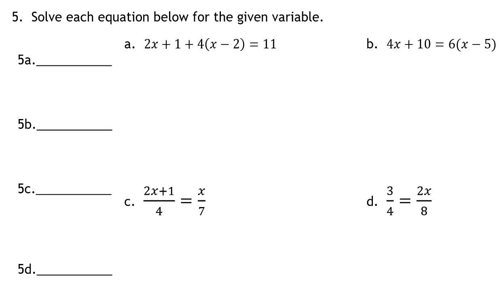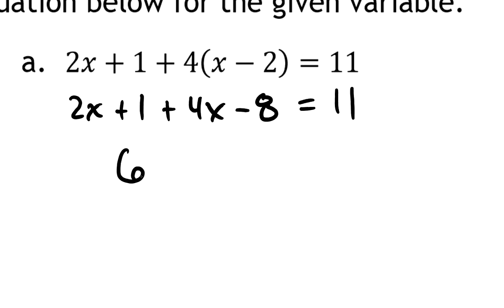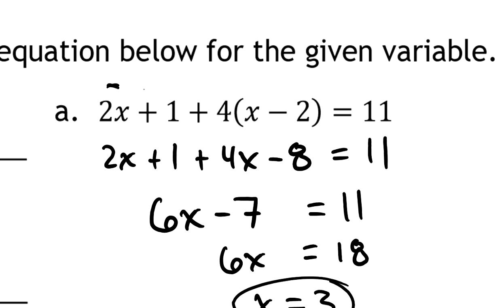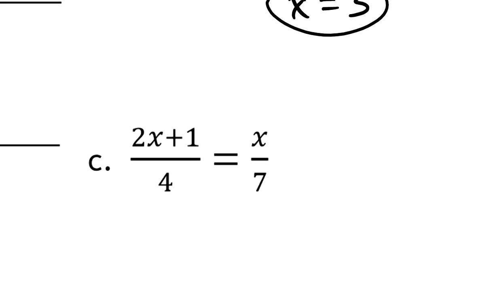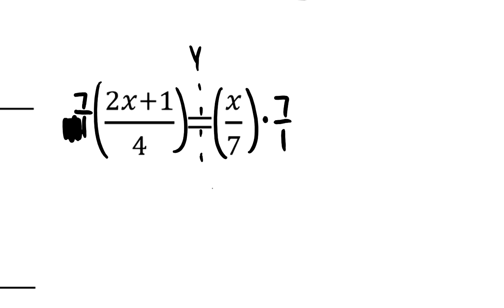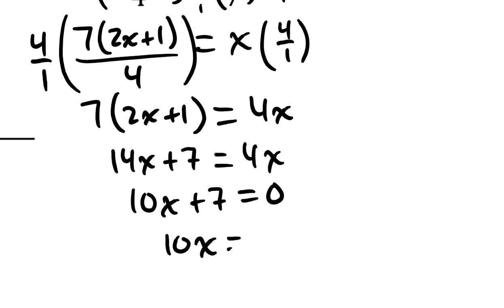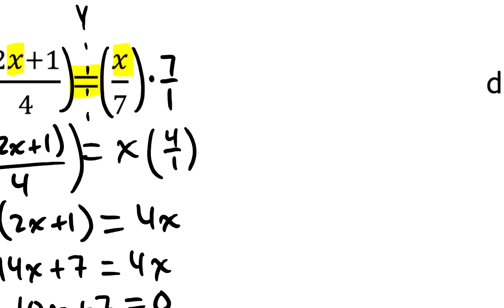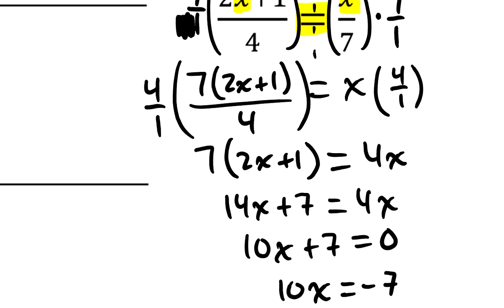H C2 STT 5